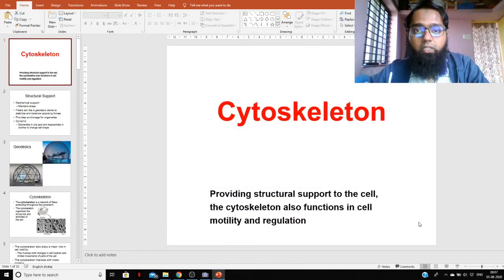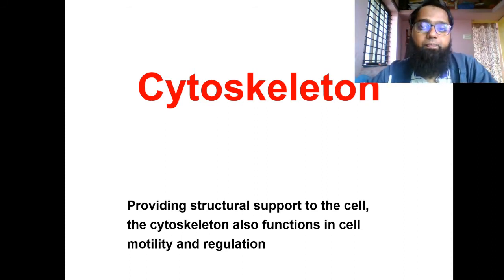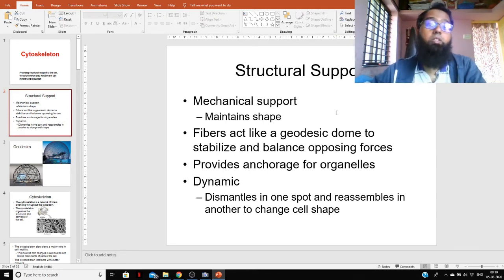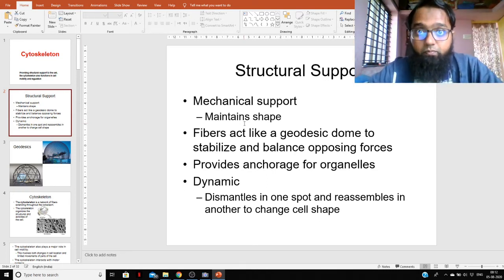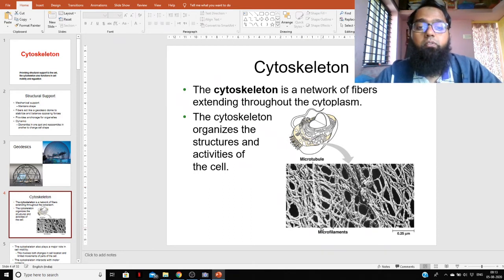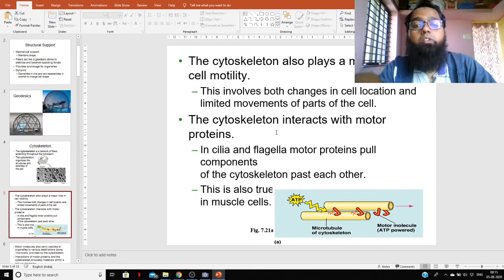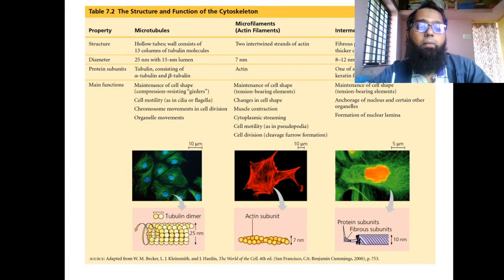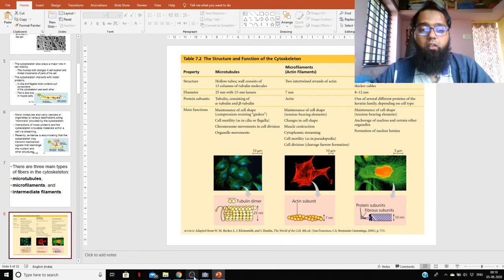scheduled video on cytoskeleton